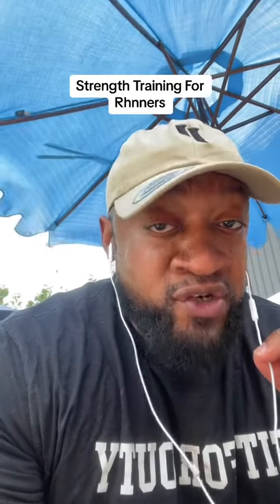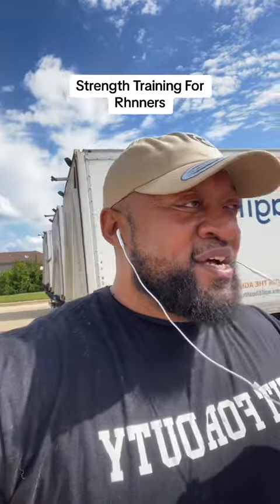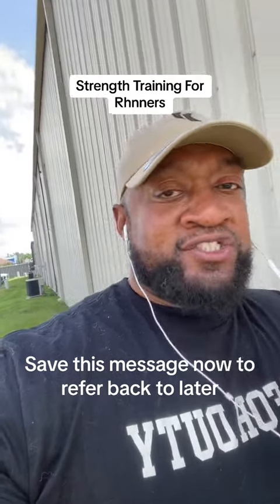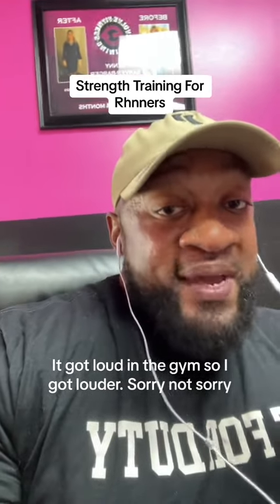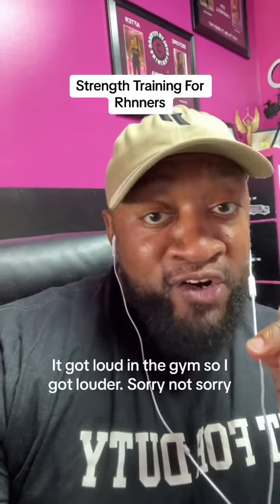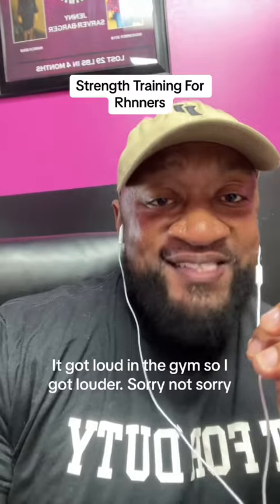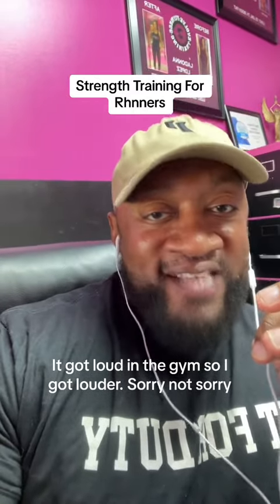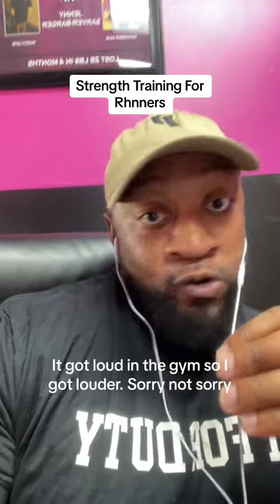The problem with runners and strength training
In this YouTube video Mike Trotter The PT Boss is sharing what the problem is with strength training and runners and how to solve it.

Apply for
 1 on 1 online Personal Training with The PT Boss 👇🏾

Use this app to track your macros

Here’s the high quality low temperature processed protein powder that I use personally